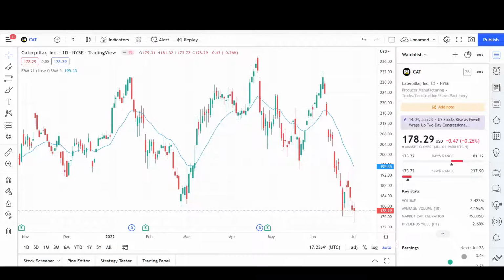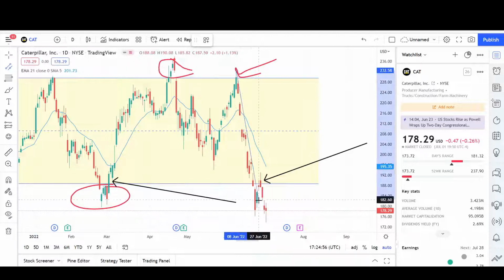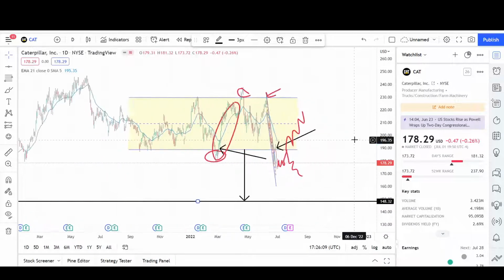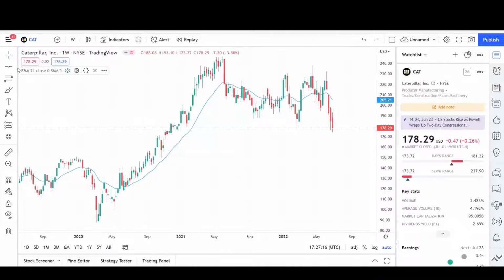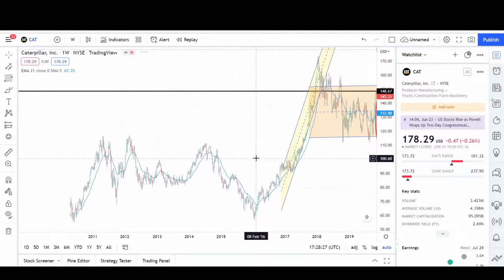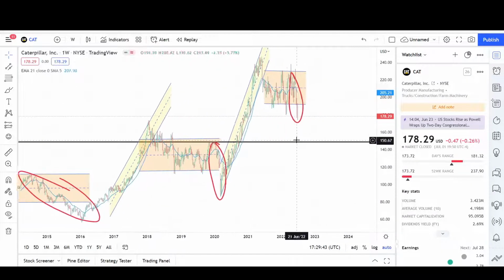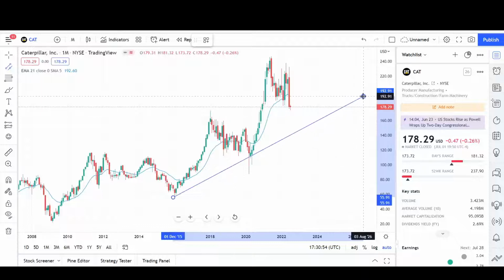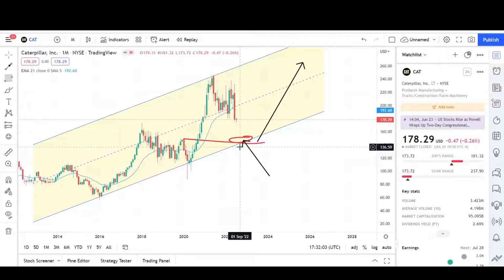Caterpillar Stock (CAT) | Price Predictions Using Technical Analysis.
Hello YouTube❗,

This is video number 427 on the channel. I will be doing a Technical Analysis breakdown for Caterpillar.